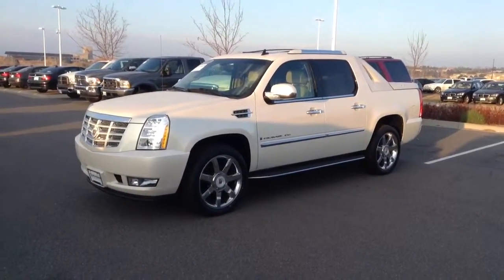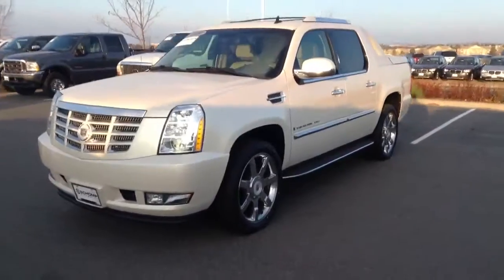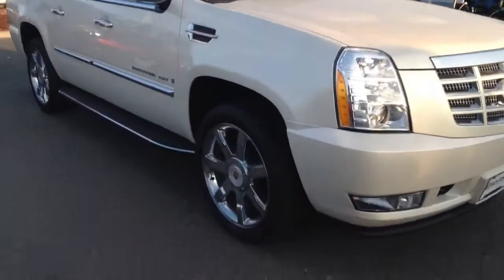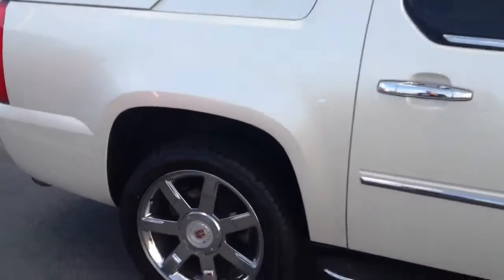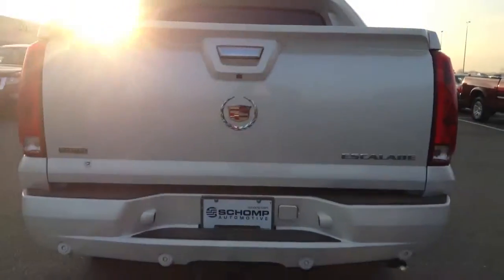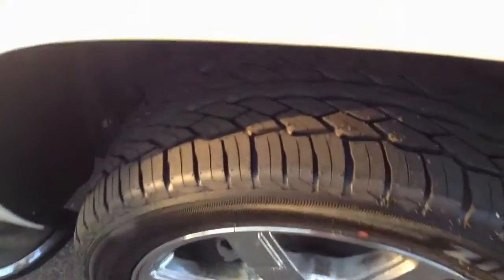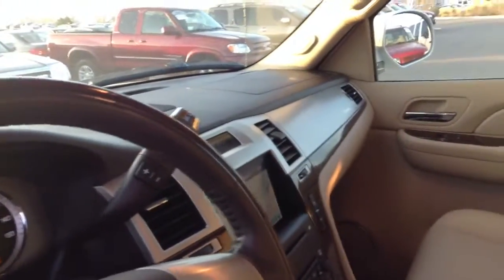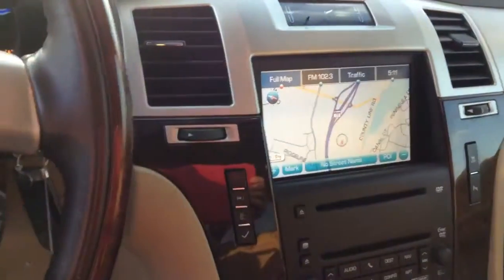Seth 2009 ext